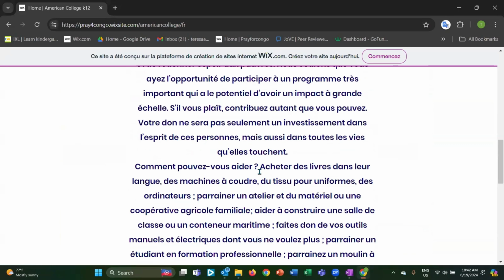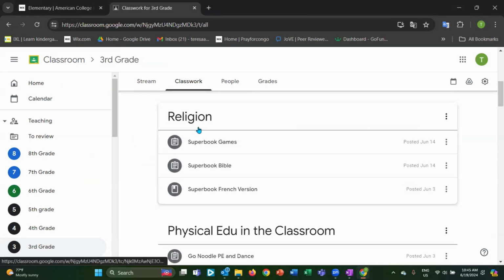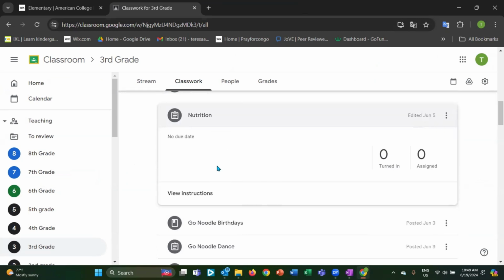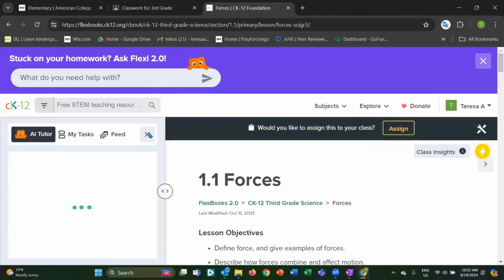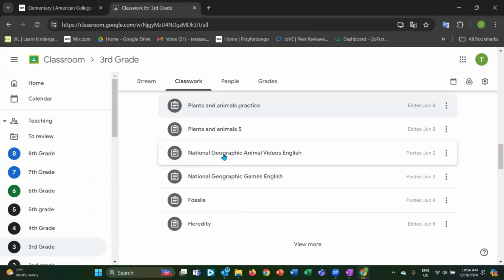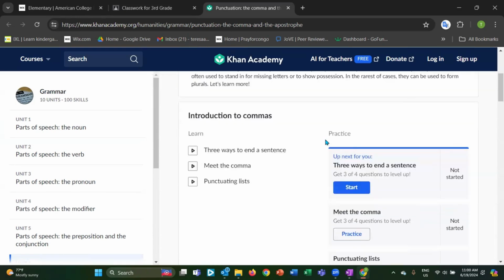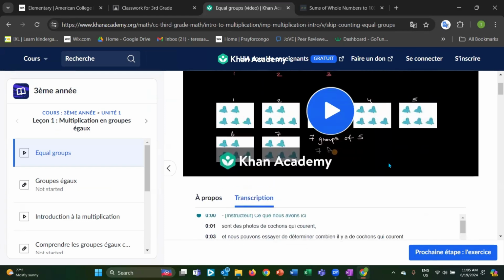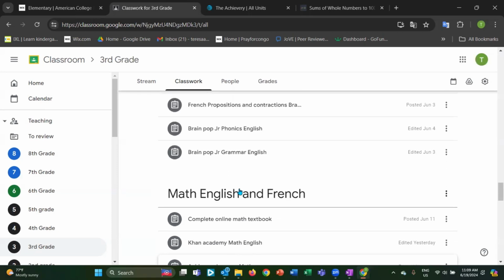third through fifth grade welcome video